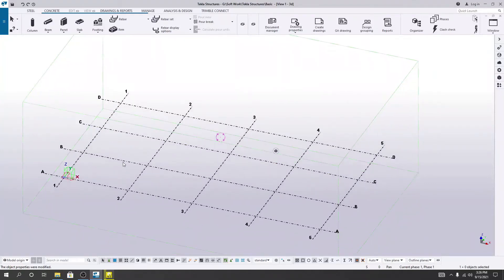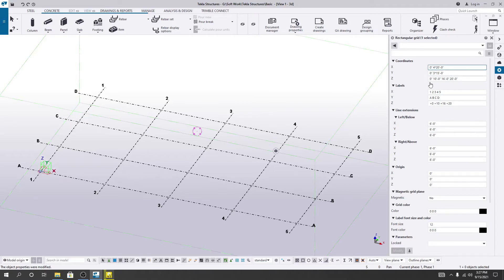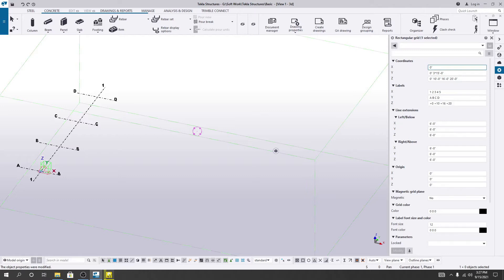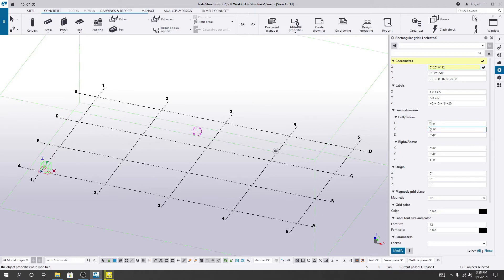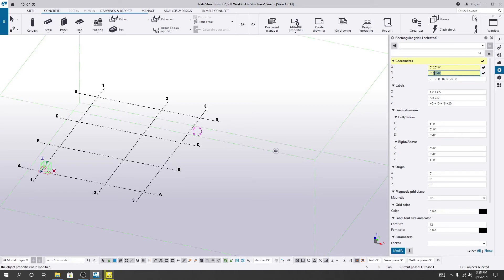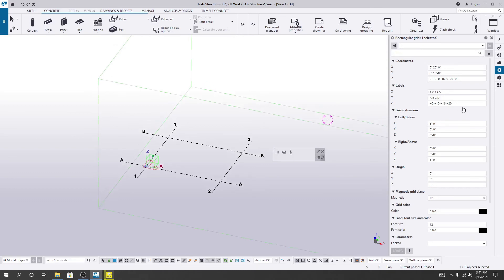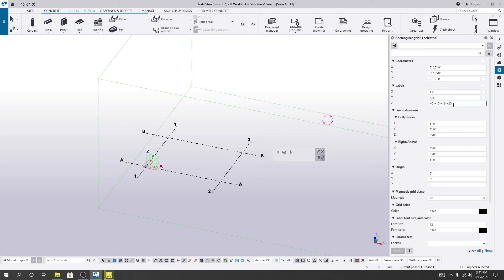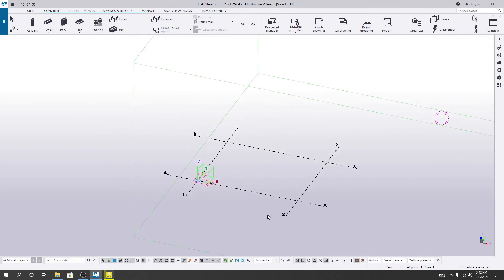2. Tekla Structures Tutorials | Change and Modify Grid system in tekla structures 2021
tekla tutorials
tekla projects
tekla detailing
tekla structures detailing
tekla structures editing
tekla detailing drawings
tekla structures modeling
tekla 2019
Change and Modify Grid system